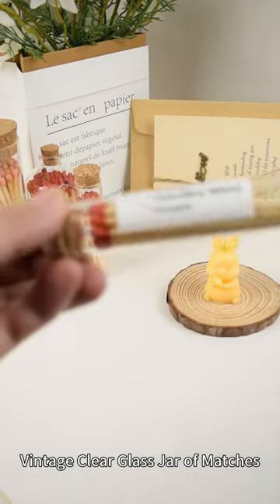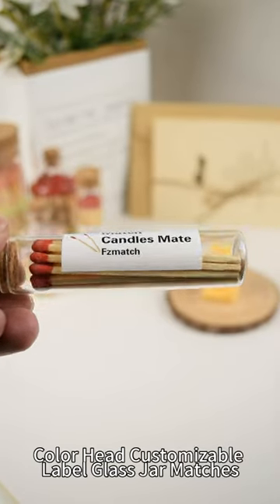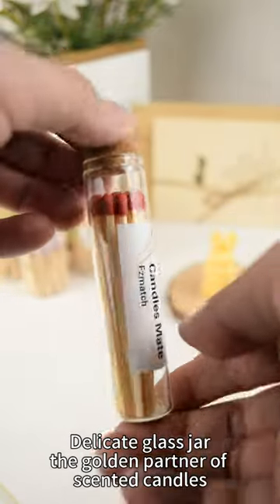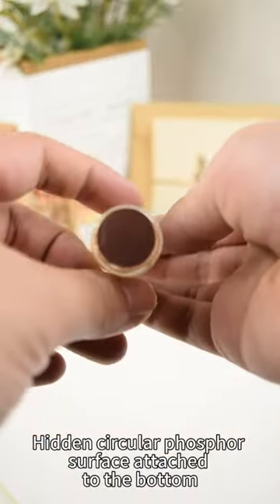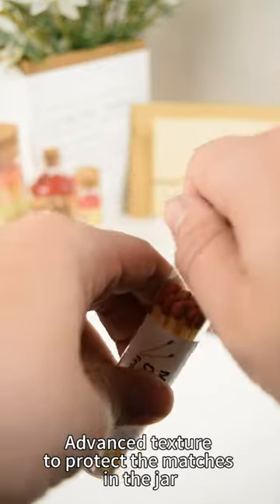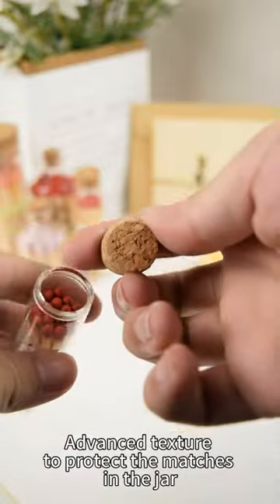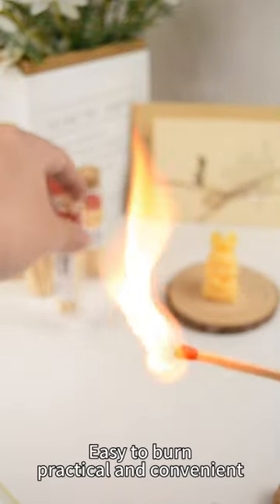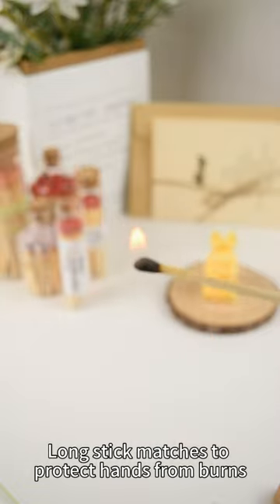matchstick art ideas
F-Zero Matches&Candle Factory
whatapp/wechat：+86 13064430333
Art matches refers to a form of artistic creation using matches as materials, and it has received more and more attention and recognition in the field of contemporary art. There are many variations of this unique art form, including the Match Art Gallery, Stick Art andart idea matcheswait.
A match art gallery is a venue dedicated to the display and sale of artistic matches. The works displayed in these galleries are diverse, covering art forms such as painting, sculpture, and photography. The Match Art Gallery provides a platform for artists to display their works, as well as an opportunity for collectors to choose excellent match art works. It's hard to imagine that a tiny ignition tool has an art gallery. Of course, matches are not only an ignition tool but also a good helper for people's daily home decoration, as well as a suitable gift. This shows that matches are endowed with artistic appreciation value and collection value, especially the joint works of some artists are very expensive.matchesmatchesAlso known as a work of art. Of course, you can use these matches to start a fire if you want. Match provides a suitable platform for people to create, and people draw their own ideas on the matchbox. In the Match Gallery, people can appreciate many excellent works of artistic matches, which are well preserved in the Match Gallery. The Match Gallery is still receiving matches with artistic appreciation value and collection value, and encourages people to share their creative matches. In this way, there will be more and more match artworks, and there will be more and more fields of match application, which will gradually be valued and improved by people.
Matchstick art refers to a form of using matchsticks for artistic creation. By combining and splicing matchsticks, artists can create works of art in various forms. This art form requires the artist to have high creativity and imagination, as well as patience and care. Matchstick art can be a concrete image or an abstract form, which has high artistic value.
Matchstick Art Ideas refers to various ideas and inspirations for creation through matchsticks. This form of art can be the artist's own creation or the idea of ​​the general public. For example, in the process of making matchstick art, the artist may get some interesting ideas and inspirations, such as creating unique shapes and structures, and exploring the colors and materials of matchsticks, etc.
In conclusion, art matches is a very creative and artistically valuable form. Whether it is a match art gallery, match stick art or match art ideas, it requires a certain amount of skill and imagination, as well as patience and a careful working attitude. If art is your thing, try making an art match and experience the fun and creativity involved.
match art gallery
matchstick art
matches art ideas